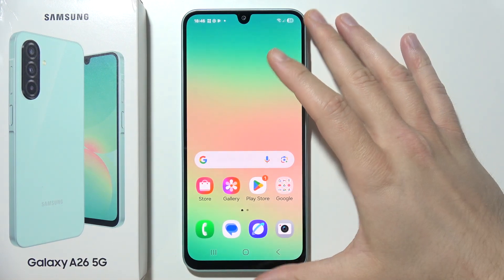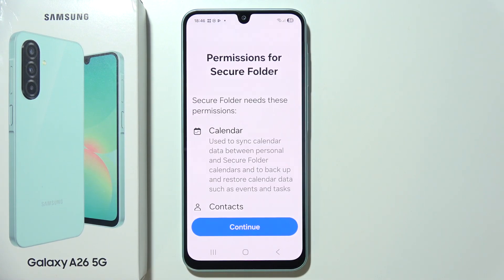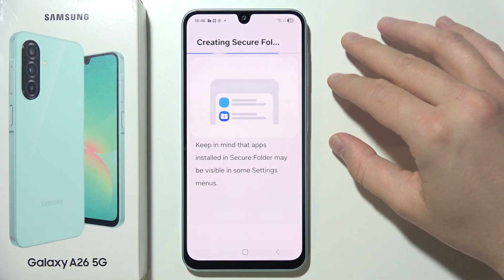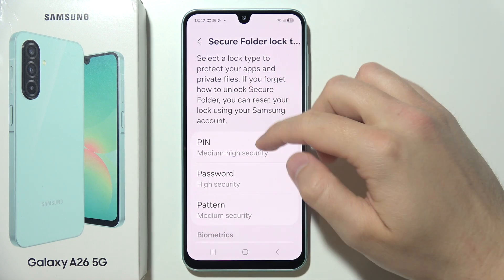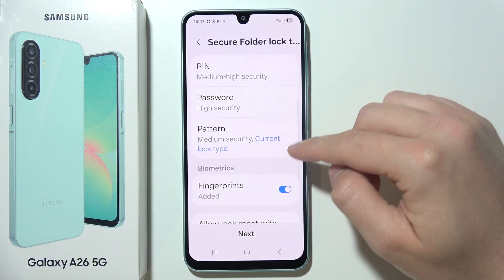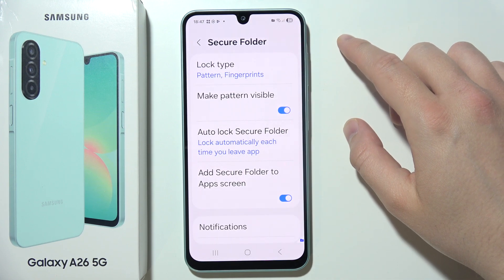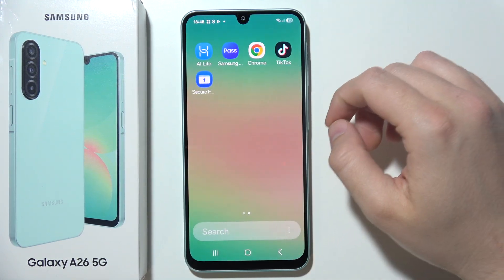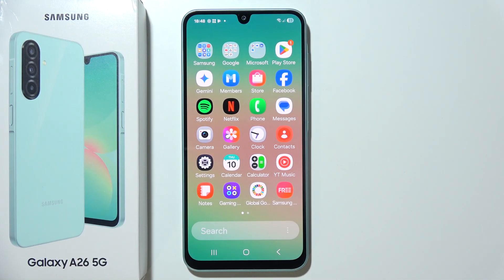SAMSUNG Galaxy A26 5G: How to Set Up Secure Folder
In this video, you'll learn how to create and use the Secure Folder on the Samsung Galaxy A26 5G. We’ll guide you step by step to set up a private space for your apps and files. This hidden folder keeps your personal data safe using extra protection like a password or fingerprint. Watch to see how the Galaxy A26 5G helps protect your important information.